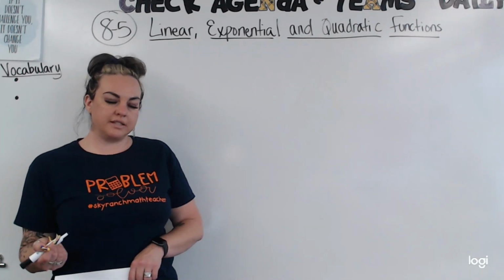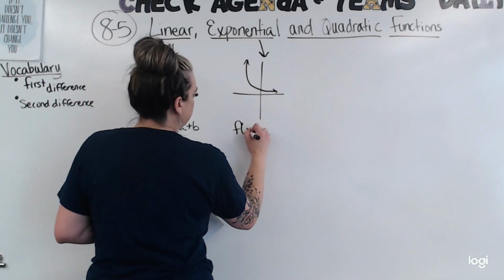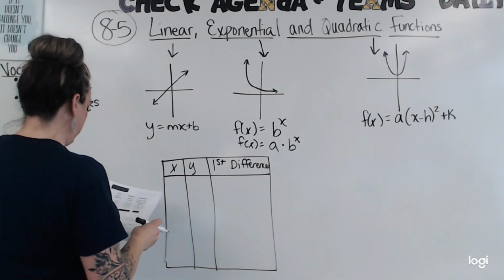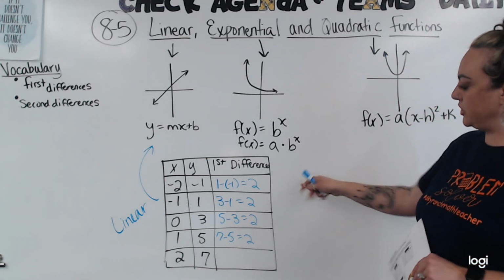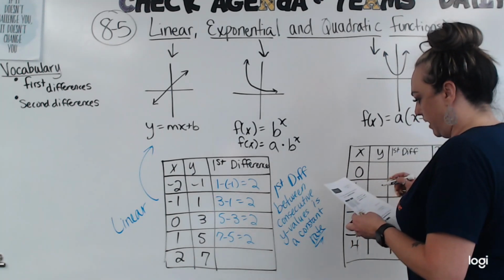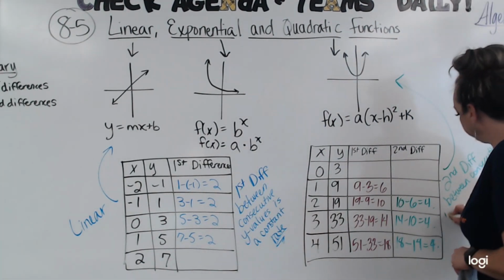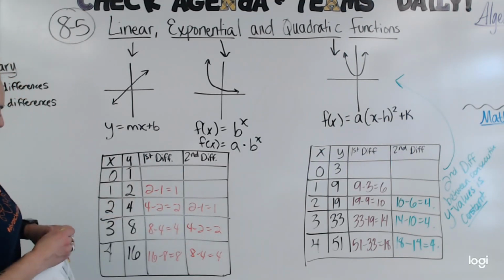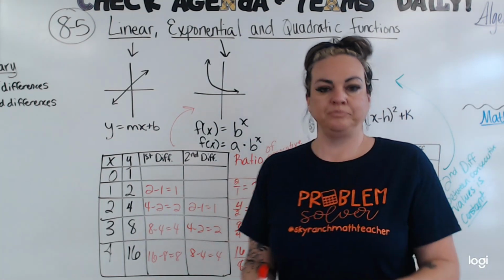8-5 Linear, Exponential and Quadratic